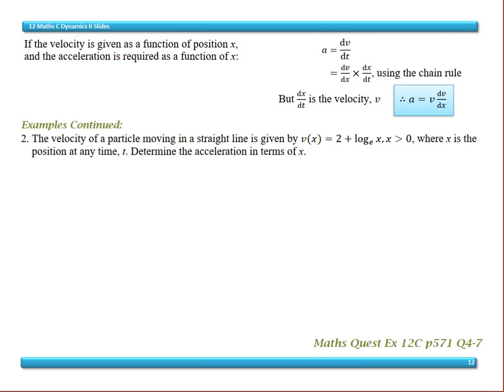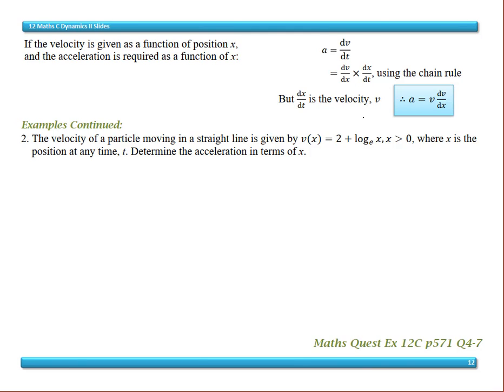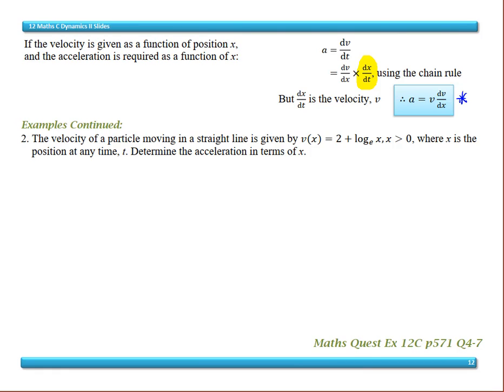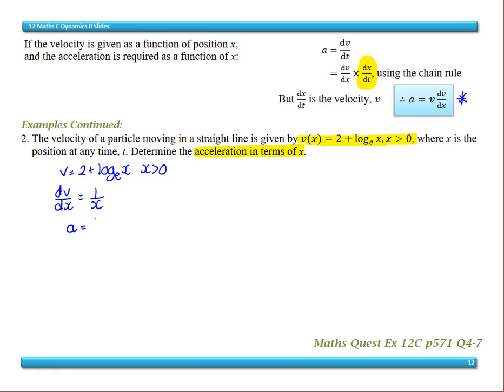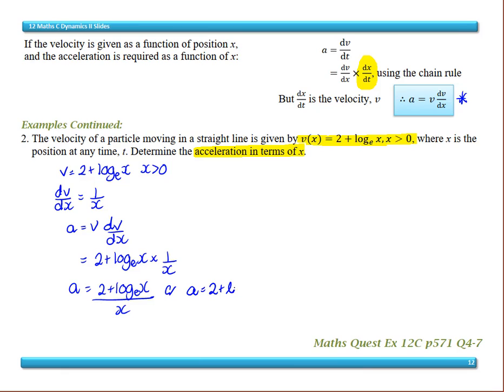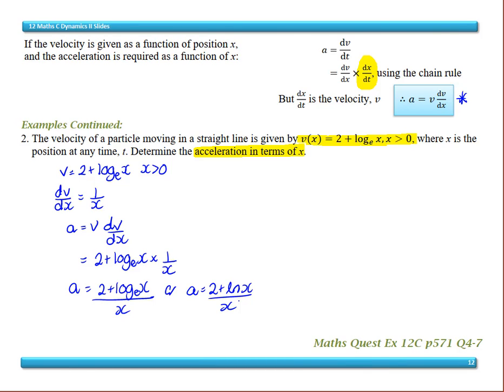Motion under a variable force and acceleration Eg 2